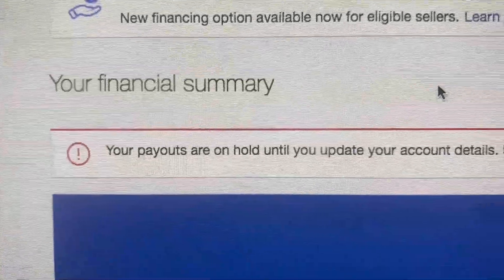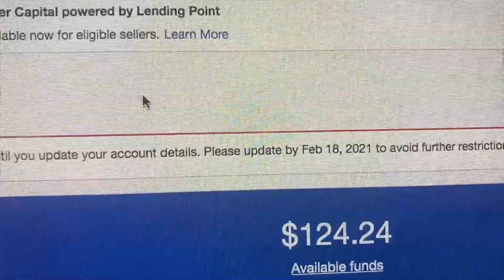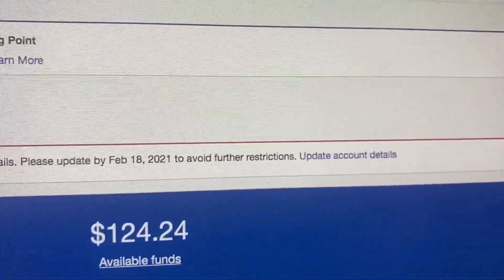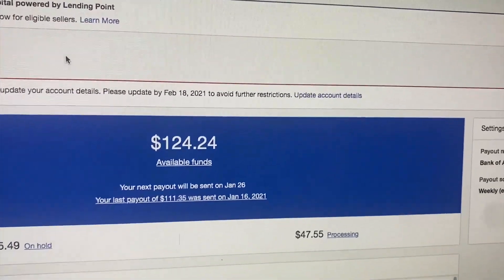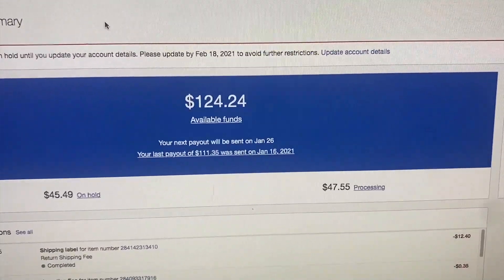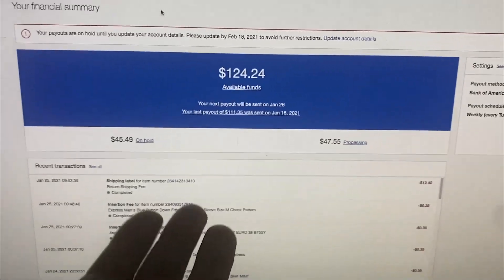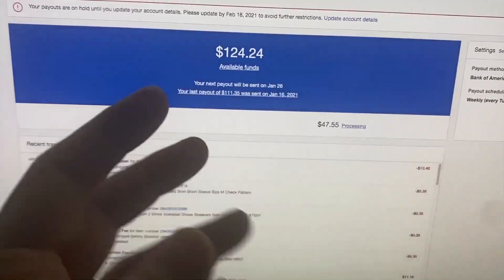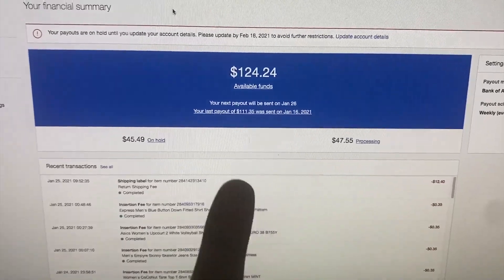THE SAD TRUTH ABOUT EBAY MANAGED PAYMENTS / Sellers Be Aware!!!!